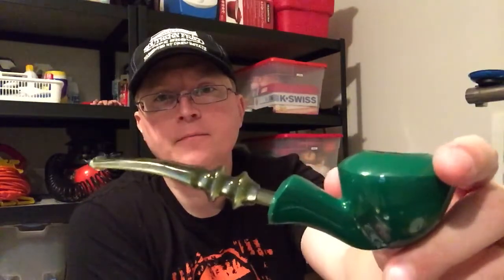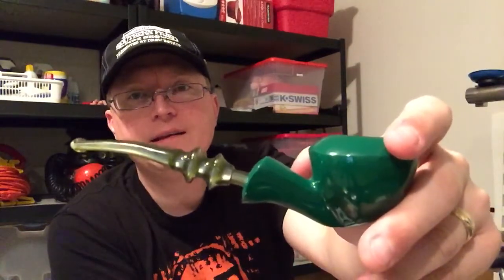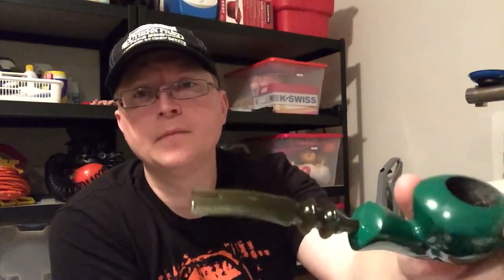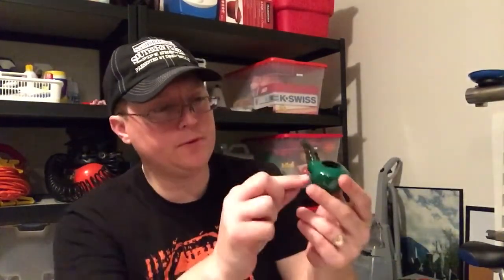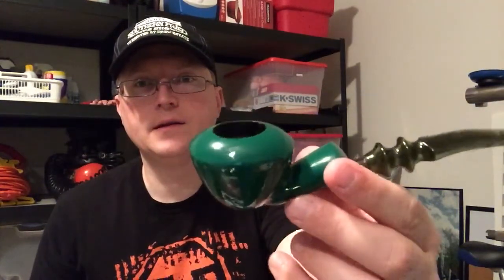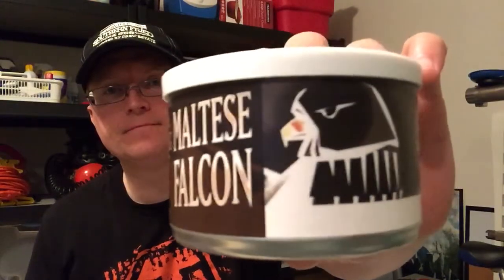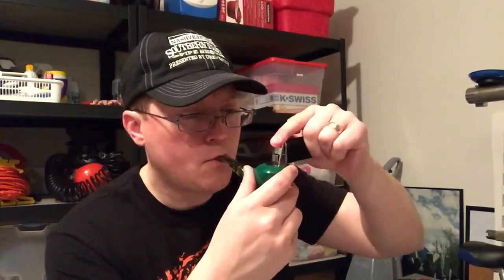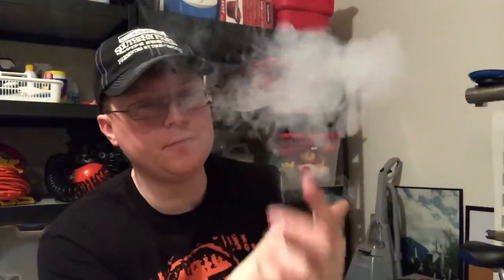Pipe Chat - Latakia and Oriental Blends